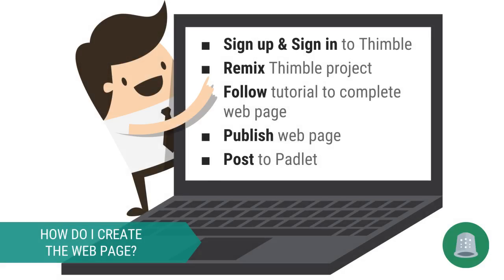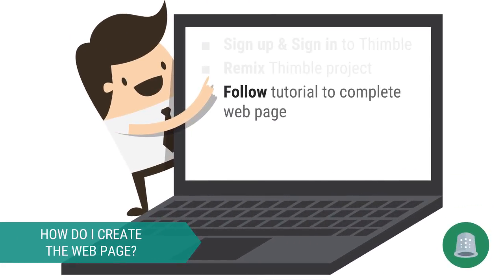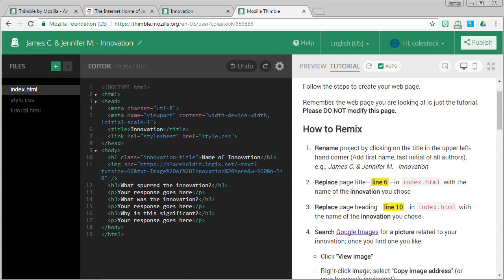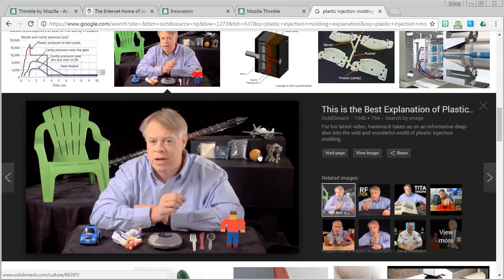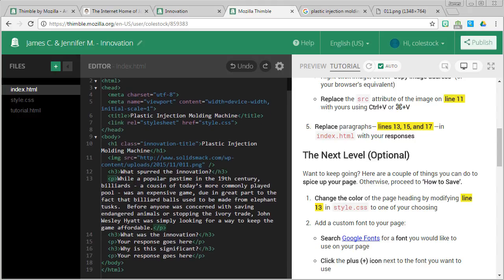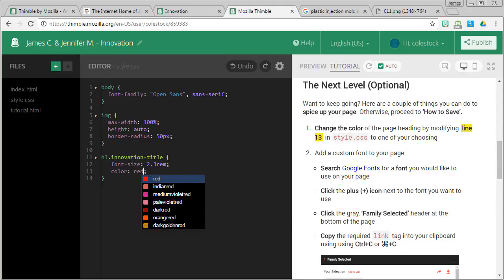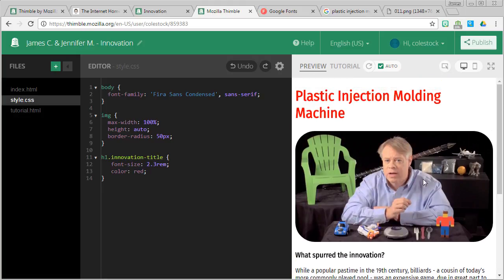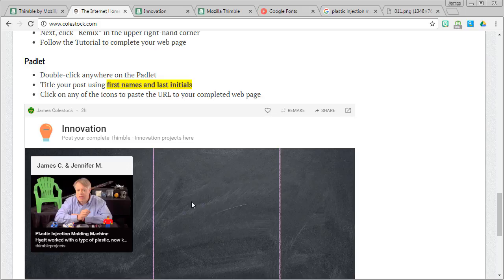Thimble - Innovation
A walk-through of how to complete the Thimble - Innovation project.